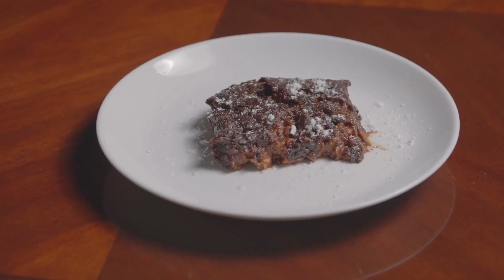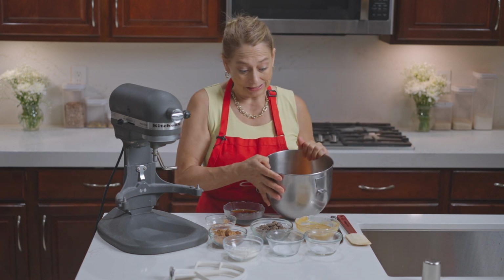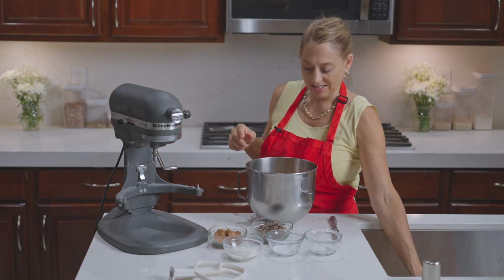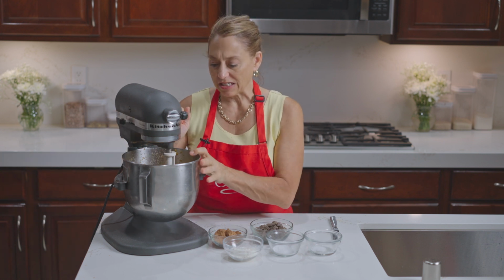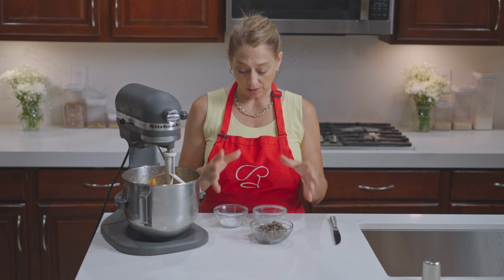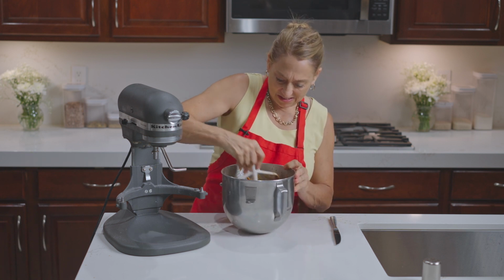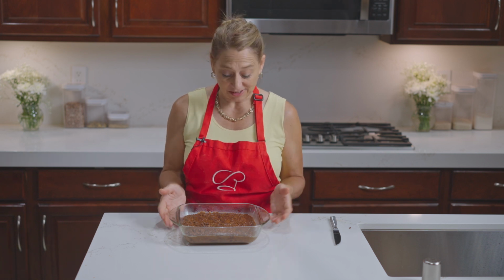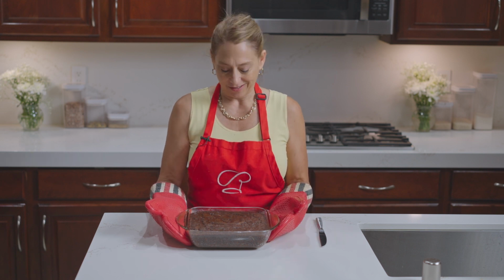Sweet Potato Brownies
A gluten-free, dairy-free spin on the dessert classic. I’m betting you’d never guess this somewhat healthier take on brownies could taste so good.

Ingredients: sweet potato, maple syrup, vanilla, almond butter, cacao powder, cassava flour, baking soda, salt, chocolate chips

Preparation time: 5 minutes
Baking time: 45 minutes
Cooking time: 25 minutes
Skill level: Easy